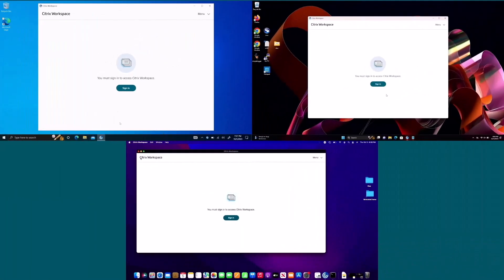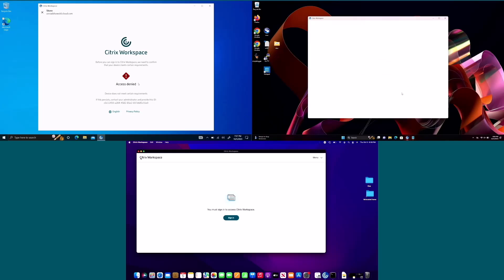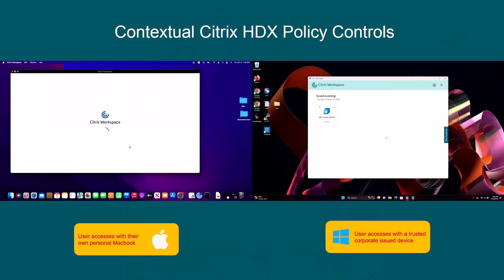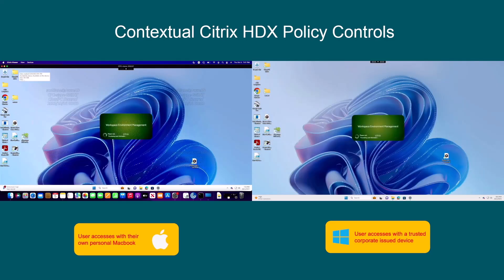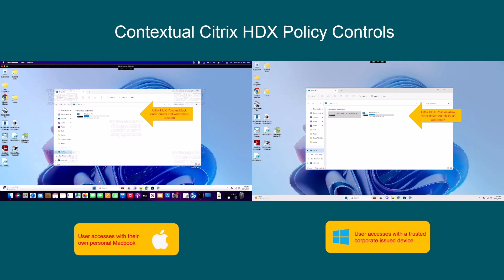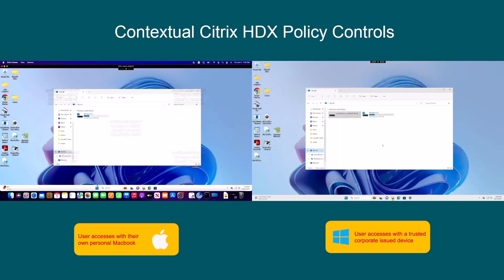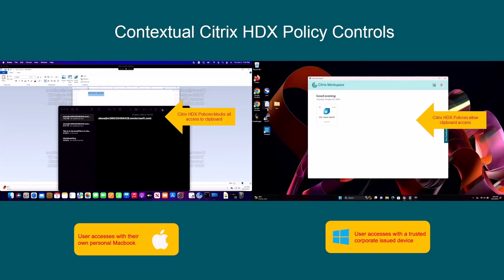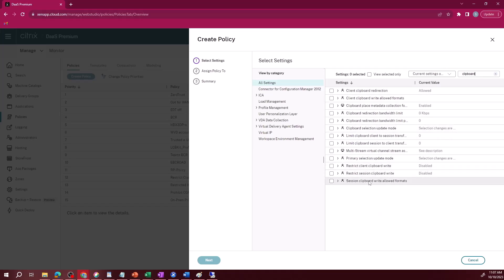Citrix Demo Series: Citrix HDX Plus for Windows 365 Device Posture Check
Citrix HDX Plus for Windows 365 extends your employees’ Cloud PC experience with high-end graphics technology, integration with third-party solutions, support for thousands of devices and peripherals, and added layers of security, benefitting IT admins and users alike.

In this Citrix Demo series video, see how, with Citrix HDX Plus for Windows 365, you have the ability to enforce certain requirements that the end devices must meet to gain access to Windows 365 desktops.